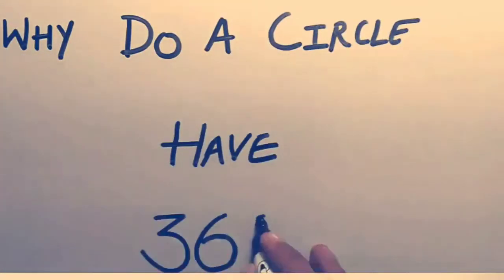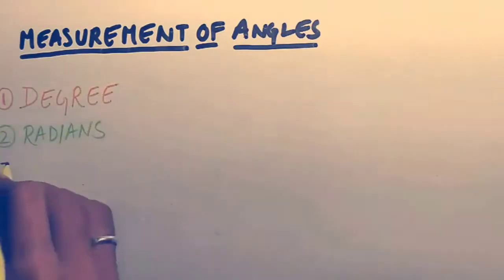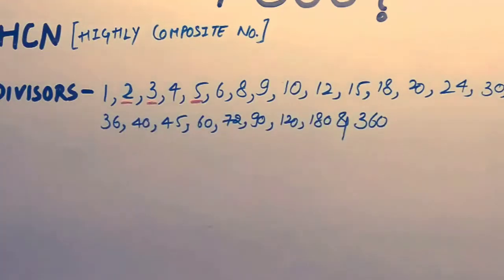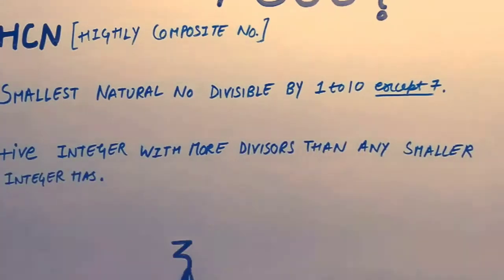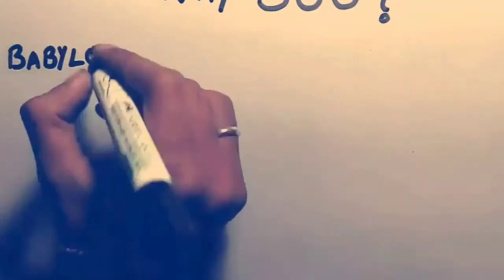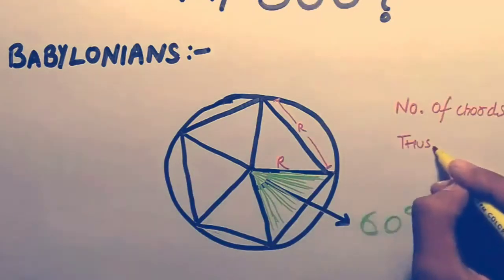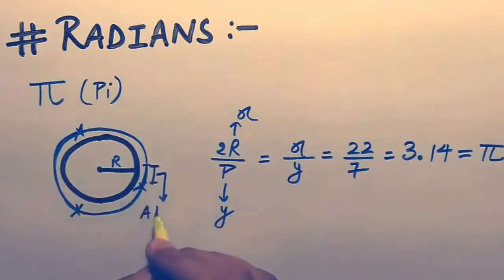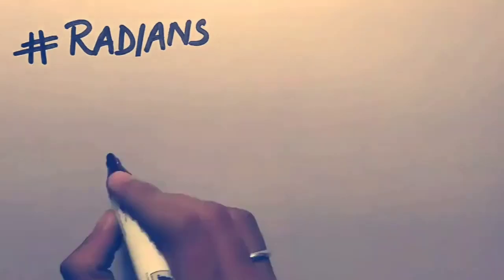বৃত্ত ৩৬০ ডিগ্রী কেন হয়॥Why the Circle have 360 Degree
Mathematics World 360_এর পক্ষ থেকে আপনাদেরকে স্বাগতম

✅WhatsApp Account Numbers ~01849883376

দূরত্ব ও উচ্চতা

টিউটোরিয়াল টি ভাল লাগলে
১.লাইক
২.কমেন্ট
৩.শেয়ার
অবশ্যই অবশ্যই আমার চ্যানেলটিকে সাব্সক্রাইব করবেন
পাশে থাকা বেল বাটন টি অন করে দিবেন যাতে  করে নতুন টিউটোরিয়াল এর নটিফিকেশন সবার আগে পাবেন।
কোন মন্তব্য থাকলে কমেন্ট করে জানাবেন
***Don’t Forget
3.like
4.comment
5.share

Musician: @iksonmusic